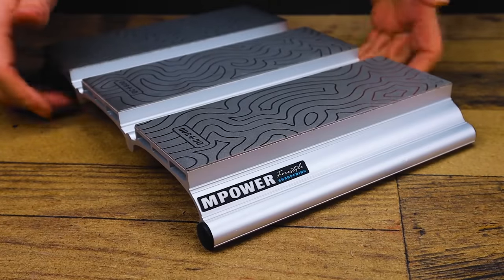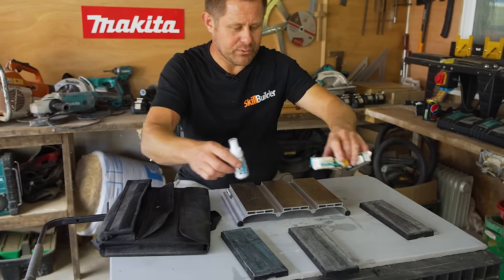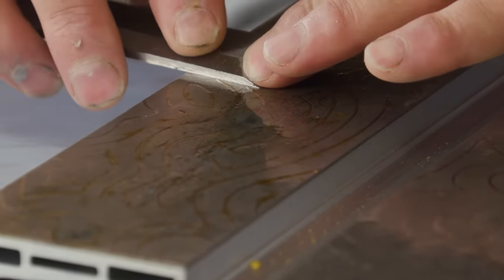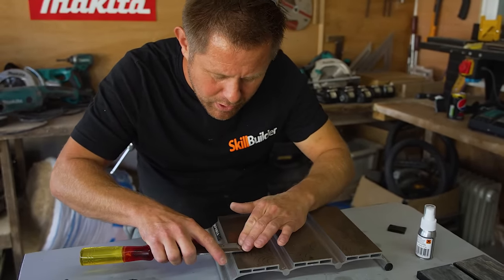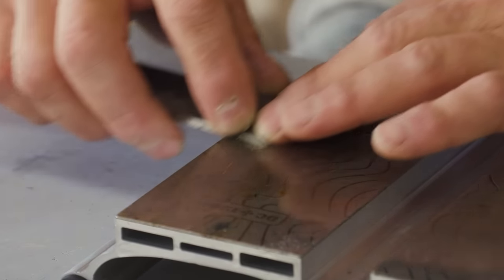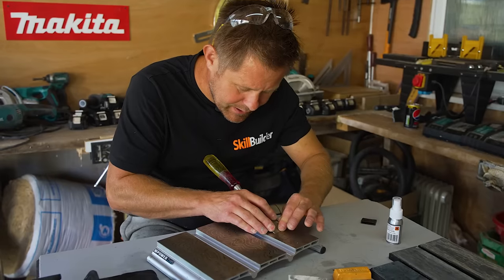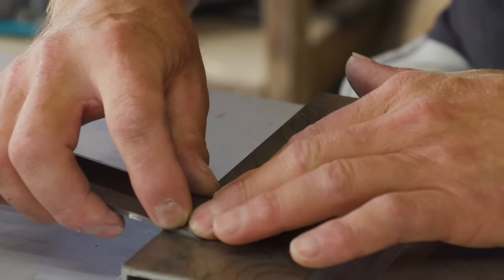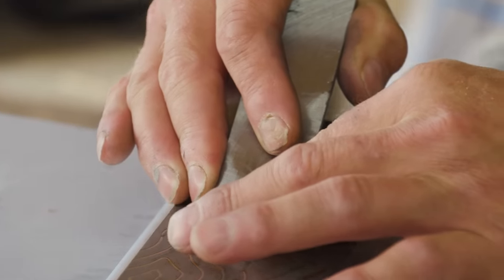Sharpen Like a Pro! M.Power SBS Triple Diamond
M.POWER Tools SBS Triple Diamond Stone Sharpening Station

A comprehensive bench stone sharpening package. The SBS is 'The BIG BOSS'.

M.POWER's revolutionary new Side By Side (SBS) means this diamond stone will last forever.

Compared to using a traditional double-sided 8” diamond stone, where you set up to use one side/grade, mount it in the stone holder, use it, clean it off, re-set it to the other grade, place it back into the stone holder and start again.

The SBS is also the first diamond stone fitted with 3 leather-topped magnetic protective covers with 2 different grades of leather – Firm and Soft.

Three-grade sharpening is followed by three-strop finishing. All without moving from the job.